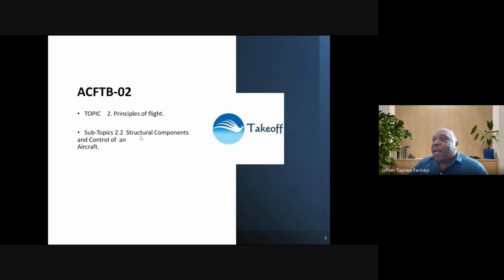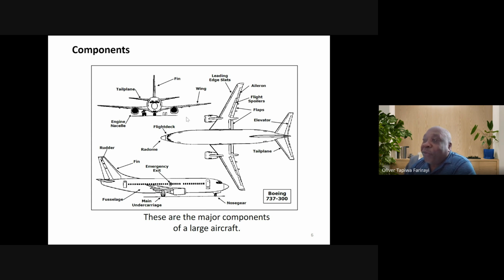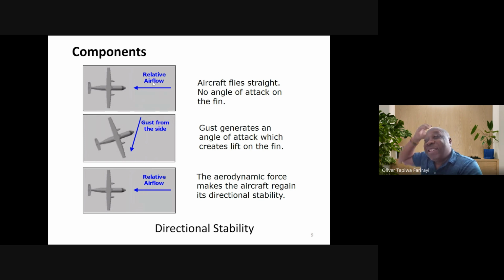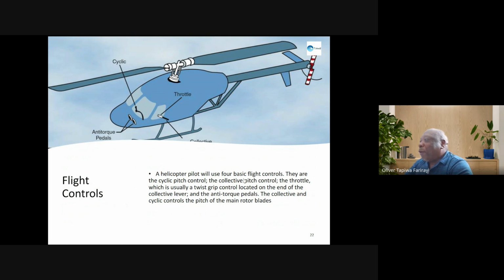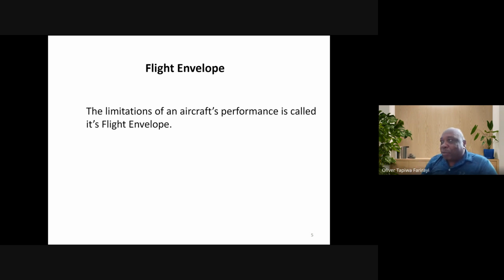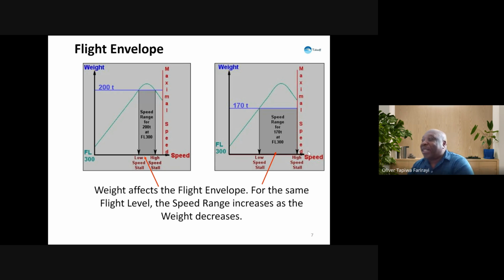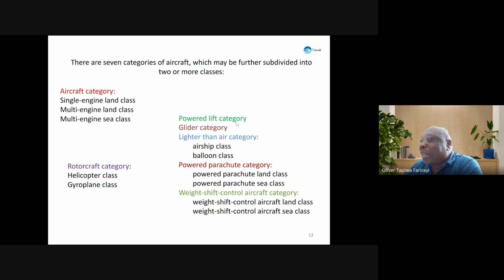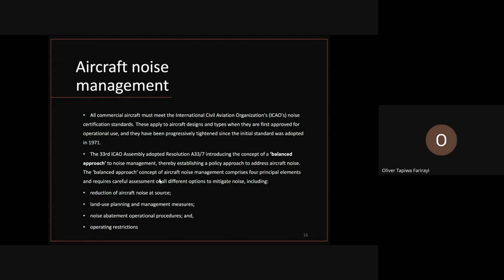Air Traffic Control Courses, ICAO 051 Basic, - AIRCRAFT AND PERFORMANCE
Takeoff Group specialises in  Air Traffic Control Courses, ICAO 051 Basic,